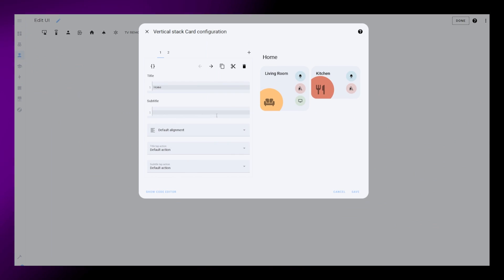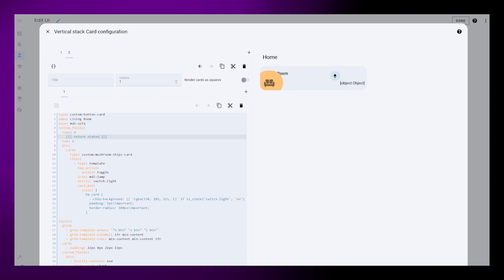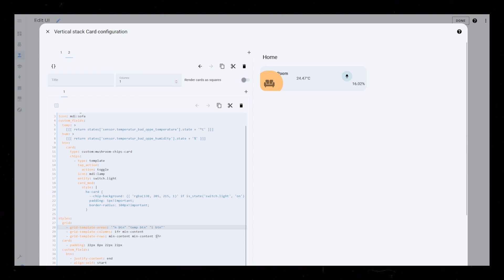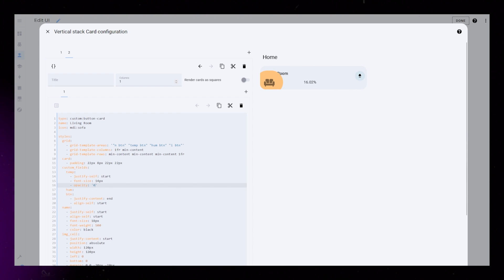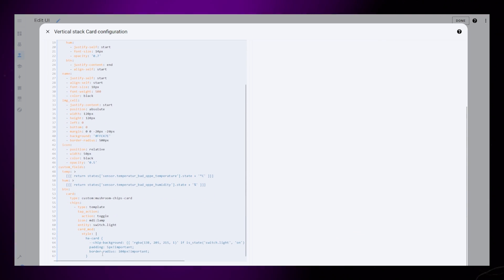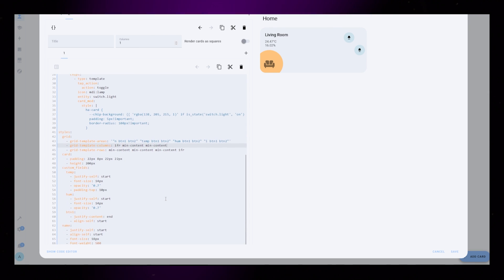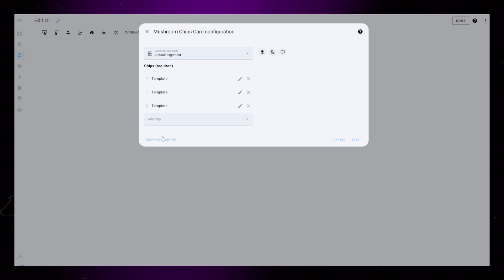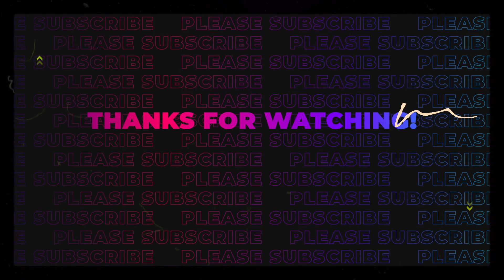Advanced Room Card for Home Assistant UPDATE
Some of you have had some great suggestions for the Advanced Room Card that I've showed before. Like adding a second sensor for humidity and adding a second row for more devices. Lets fix all that in this video!